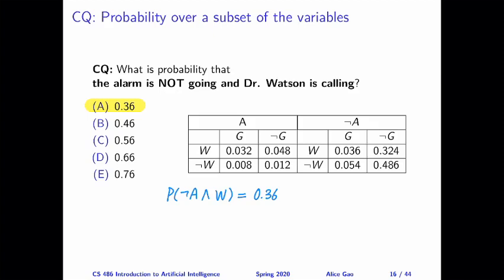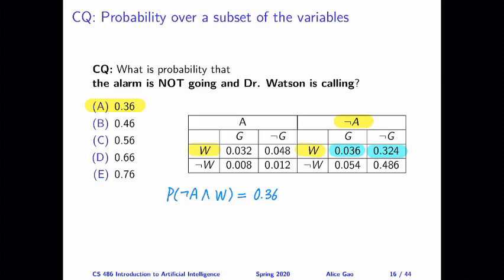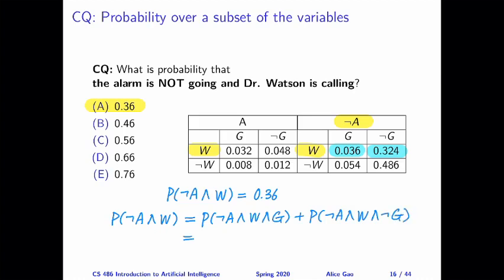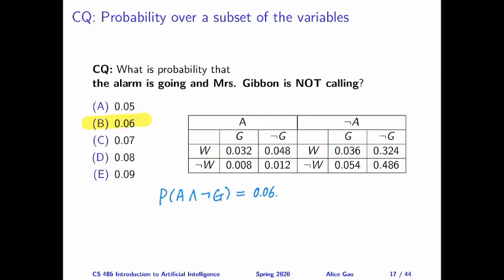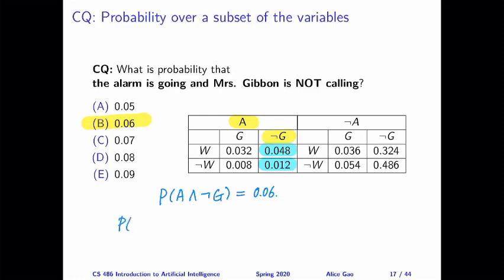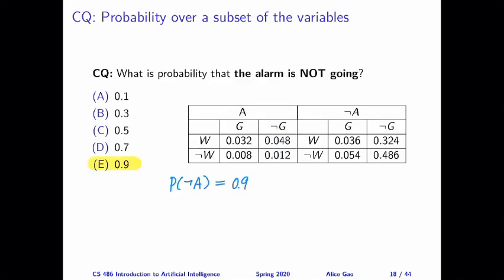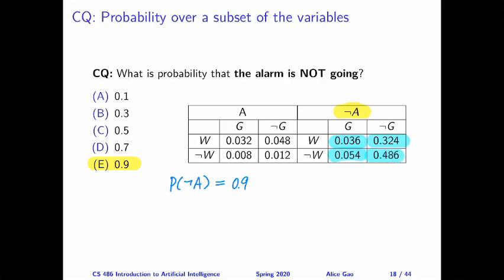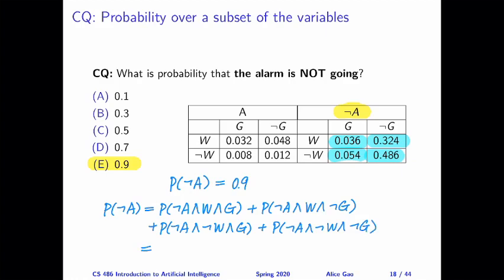L10 The Sum Rule CQ Slides 16-18